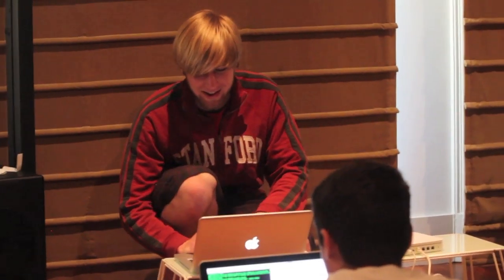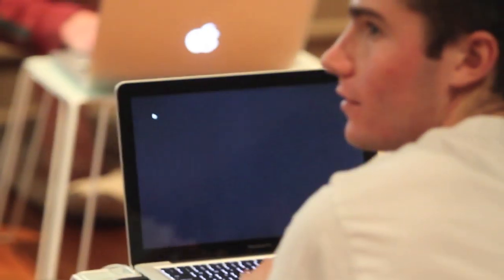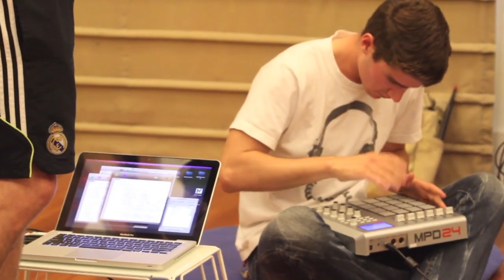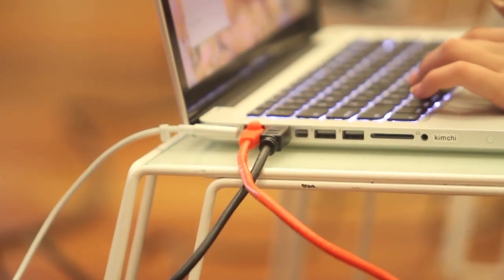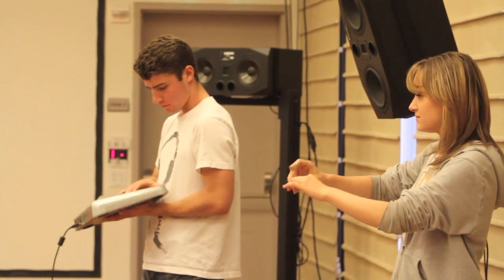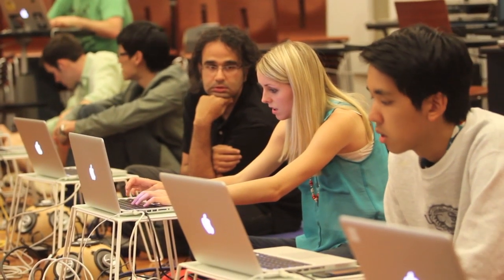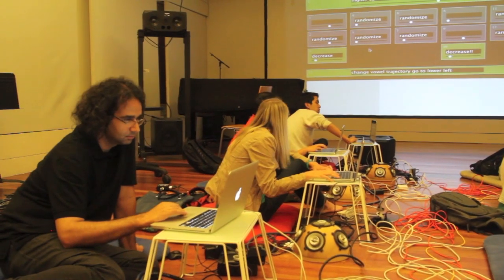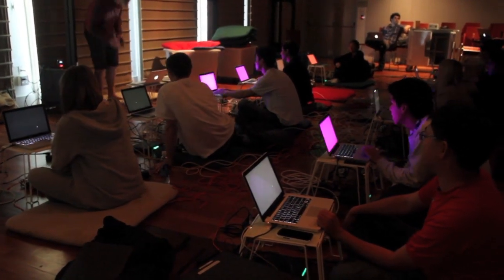Stanford Laptop Orchestra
Musicians of the Stanford Laptop Orchestra share their current experimental works, reflect on the interactions of humans and technology, and talk about the process of creating music purely from code.  Video by Veronica Weber/Palo Alto Online